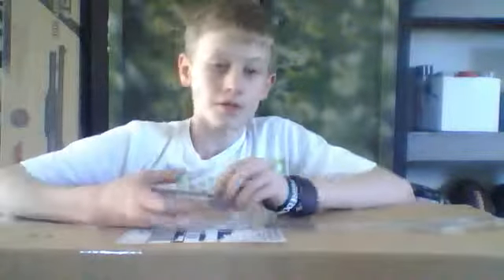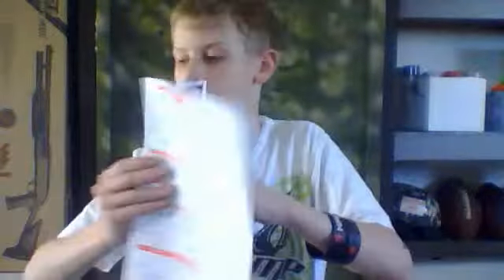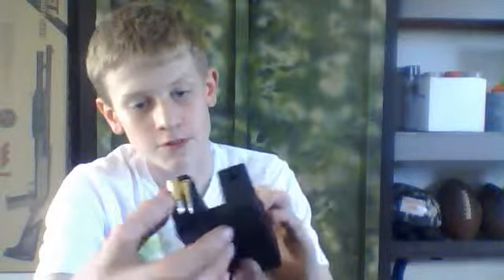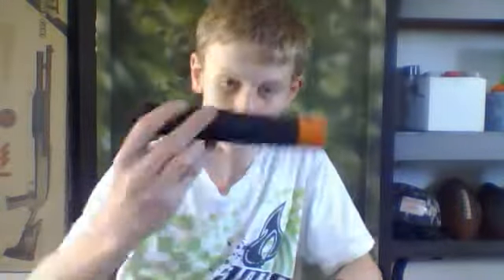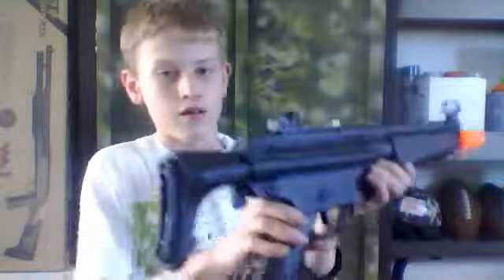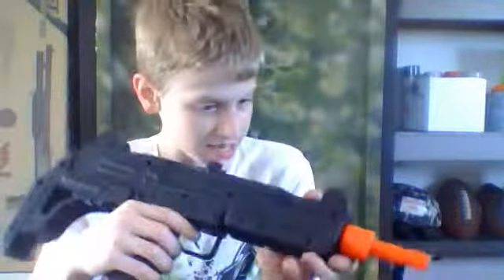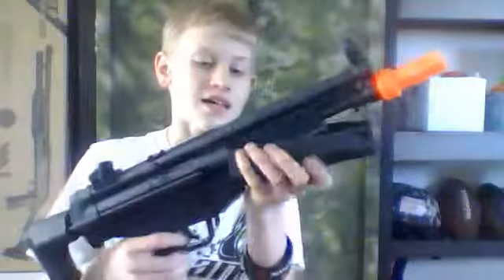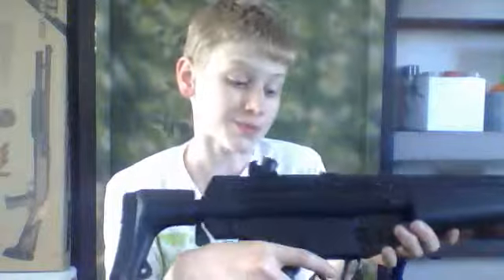Webcam video from June 19, 2013 2:34 PM